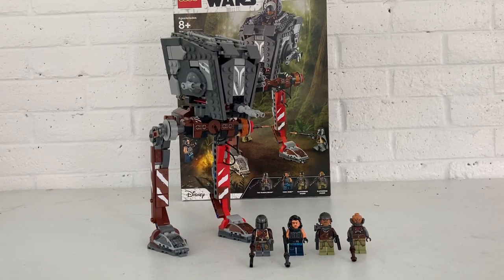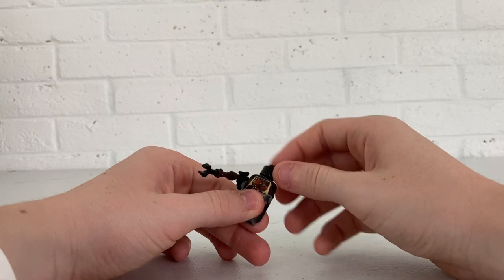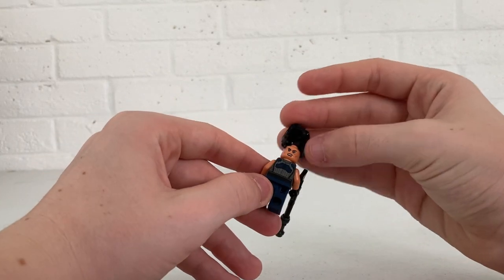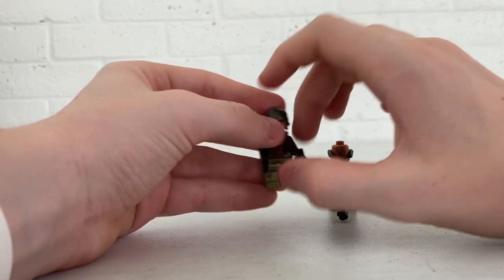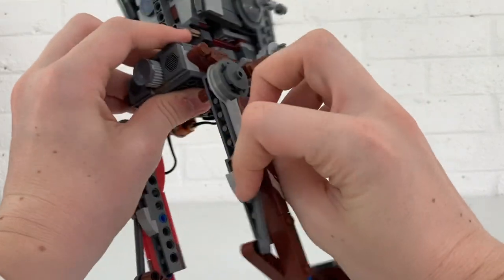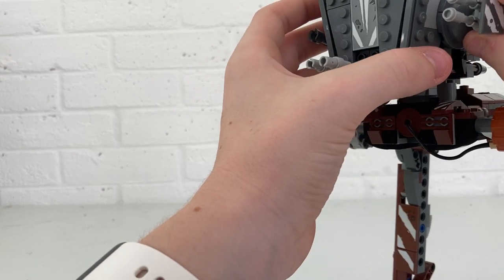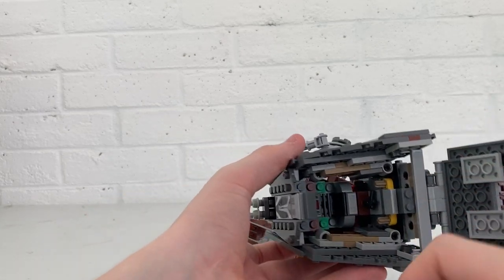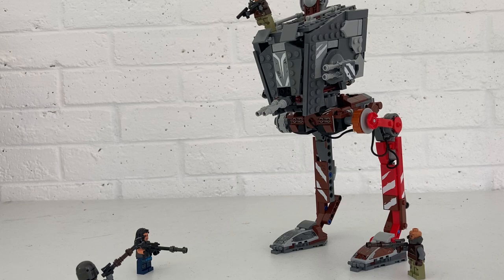Lego AT-ST Raider set Review